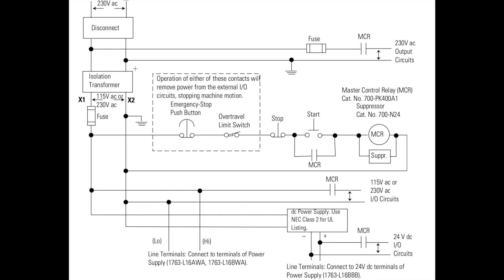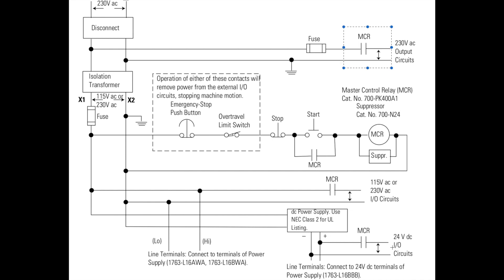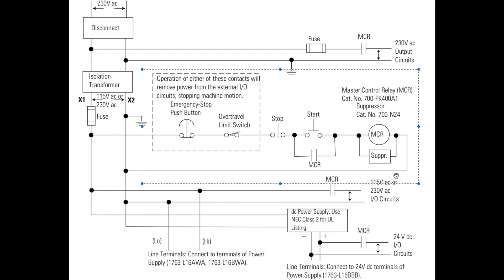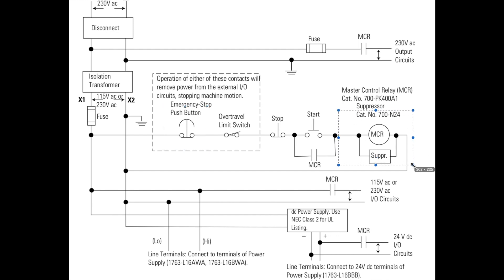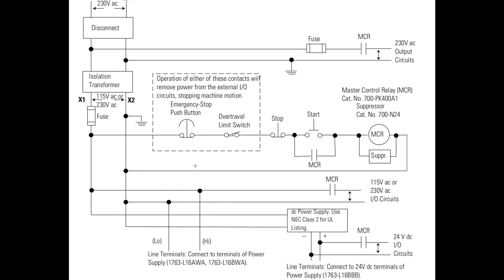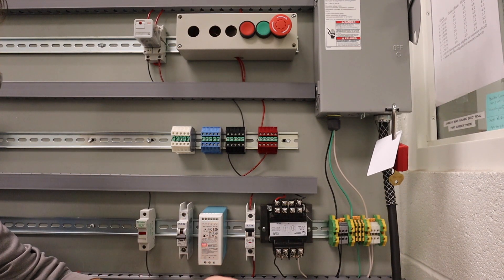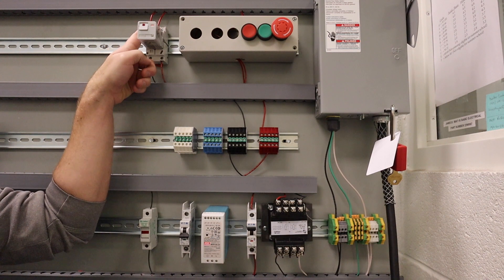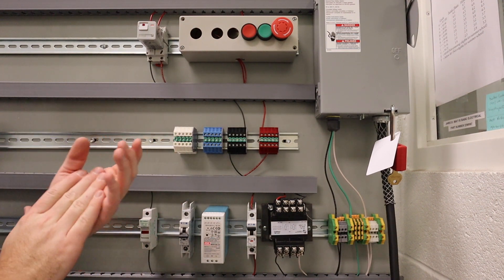Allen Bradley PLC - Wire the E-stop (1100 style)